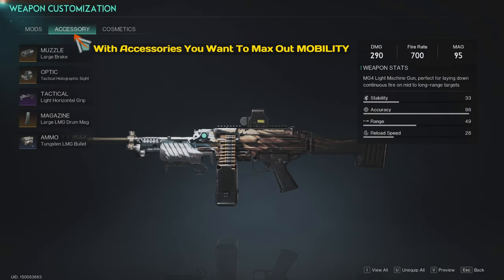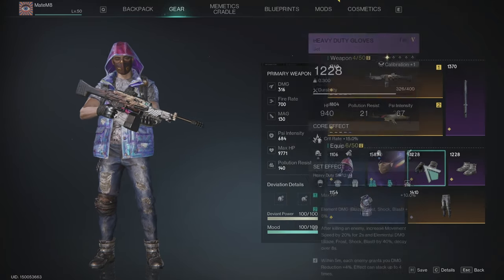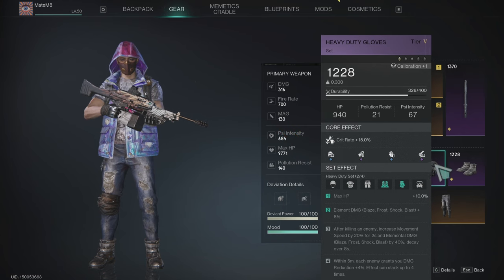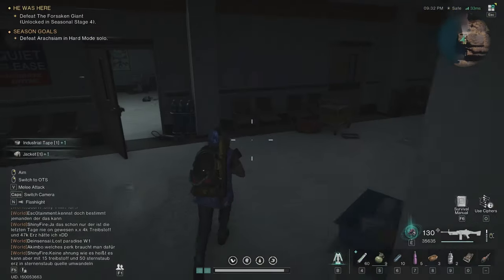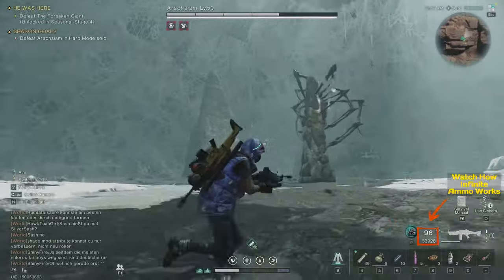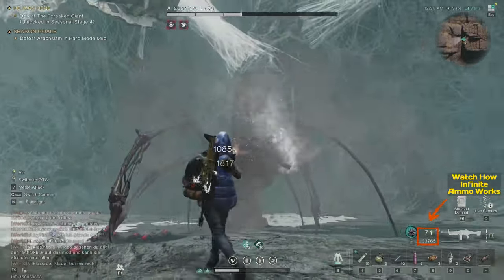Once Human Arachsiam Hard Solo Fast Gunner Build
Arachsiam Solo Hard Mode LMG Only (Fast Gunner Build) Once Human

Once Human is a multiplayer open-world survival game set in a strange, post-apocalyptic future. Unite with friends to fight monstrous enemies, uncover secret plots, compete for resources, and build your territory. Once, you were merely human. Now, you have the power to remake the world.

In this video, I will show you how to kill Arachsiam solo on hard mode with just the LMG with a fast gunner build.

00:00 Intro
00:28 Fast Gunner Build
02:13 Arachsiam Boss Fight
09:39 Outro